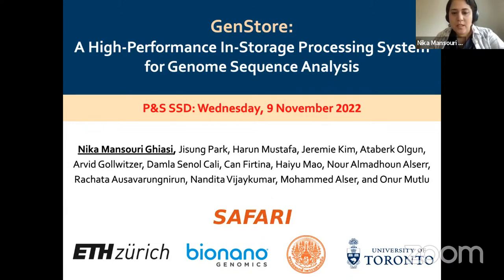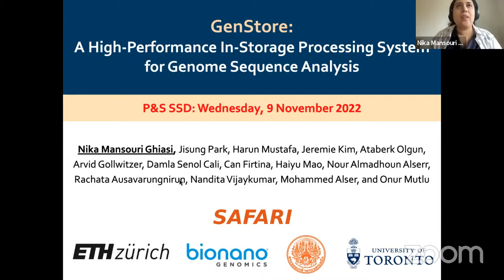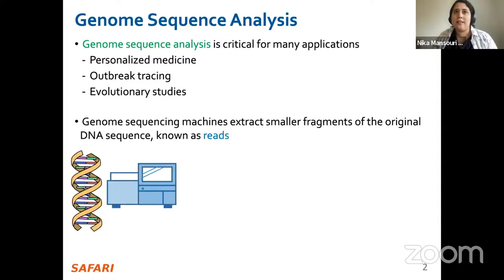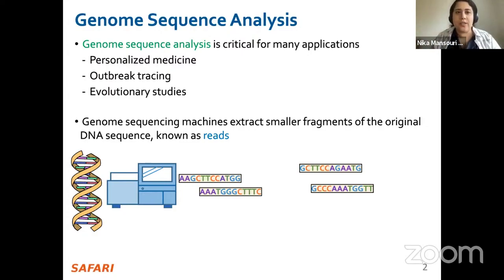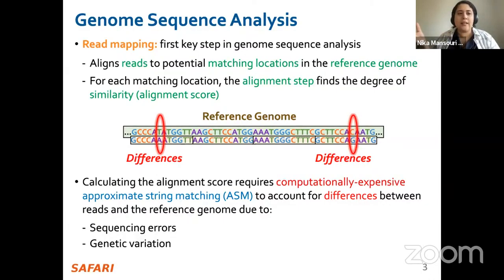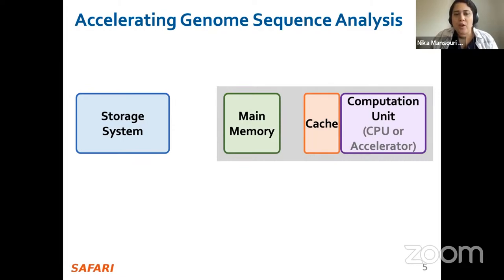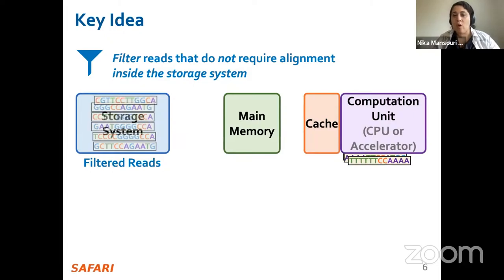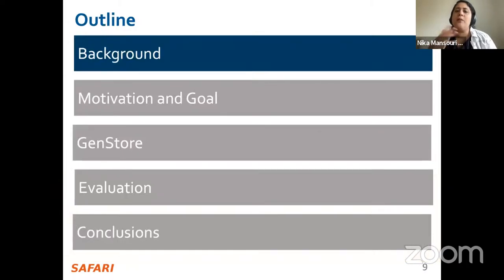Modern Solid-State Drives (SSDs) - Lecture 5: Processing inside Storage (Fall 2022)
Project and Seminars Course: Understanding and Designing Modern NAND Flash-Based SSDs (Solid-State Drives), ETH Zürich, Fall 2022